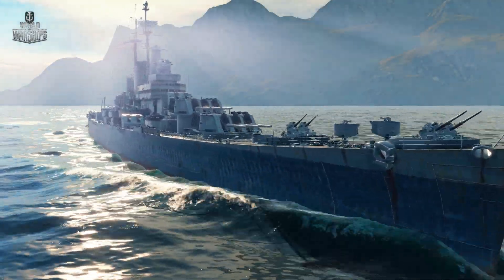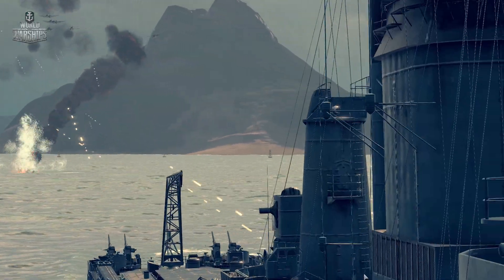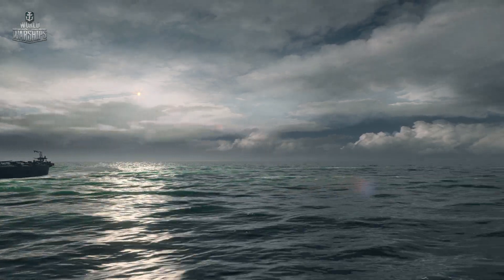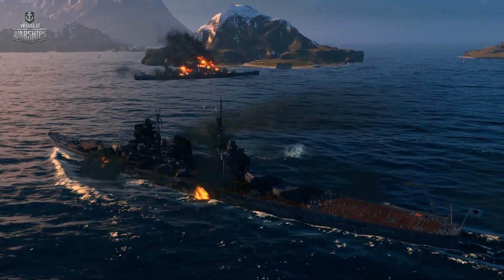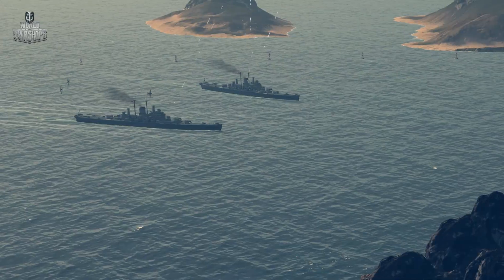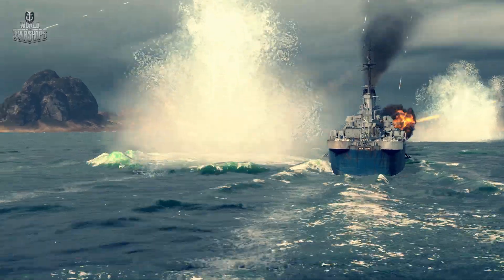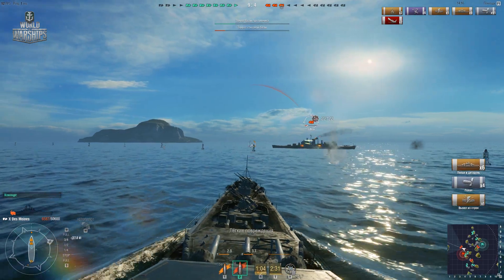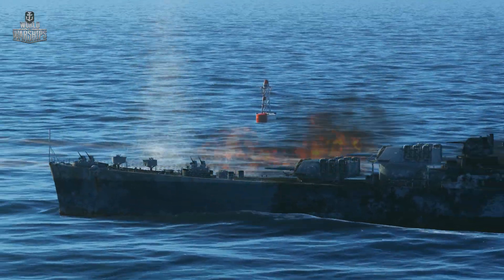ARMADA - Des Moines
Des Moines, a heavy cruiser with a menacing reputation, fanstastic rate of fire, and powerful AA armament. She was built in the USA, based on the experience of the Pacific War.

In World of Warships, Des Moines is at the top of the U.S. cruisers branch. Watch this video to learn how to play Des Moines and what it looks and feels like!